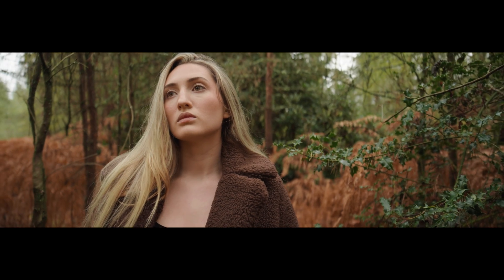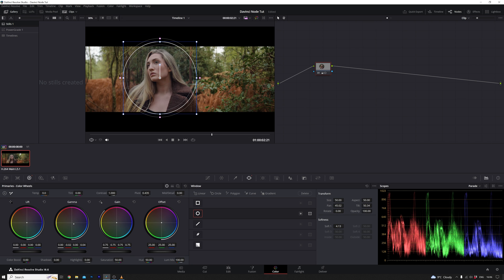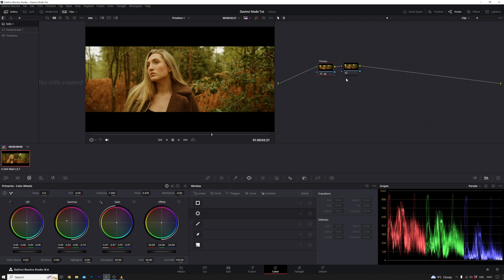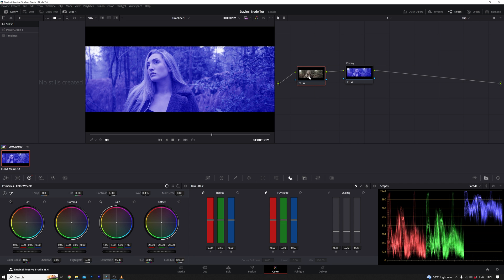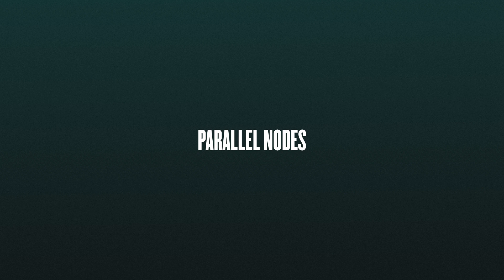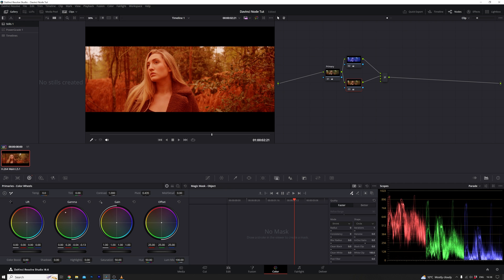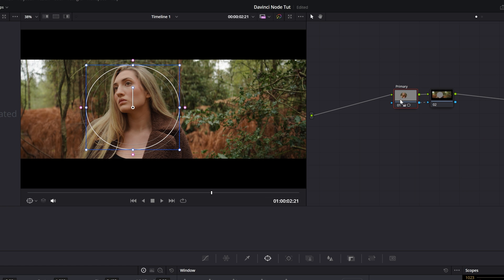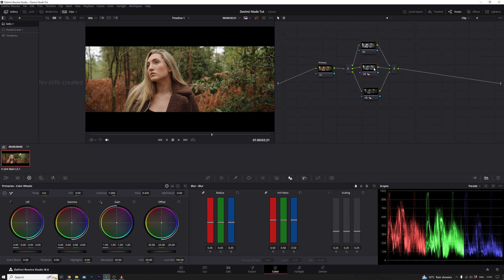How to Nodes Davinci Resolve basics tutorial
Part 2 of my Davinci Resolve colour page for beginners tutorials.

00:00 Introduction
00:25 How Nodes Work In Davinci Resolve?
02:08 What Are serial Nodes In Davinci Resolve?
05:10 What Are Parallel Nodes In Davinci Resolve?
05:38 What are Layer Nodes In Davinci Resolve?
07:24 What Are Outside Nodes in Davinci Resolve?
08:12 What are Splitter combiner Nodes in Davinci Resolve?